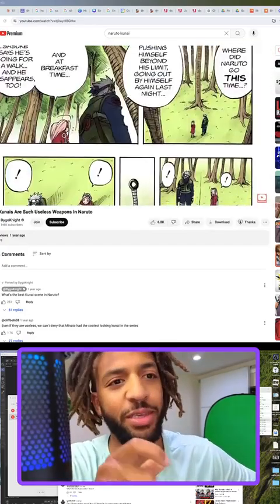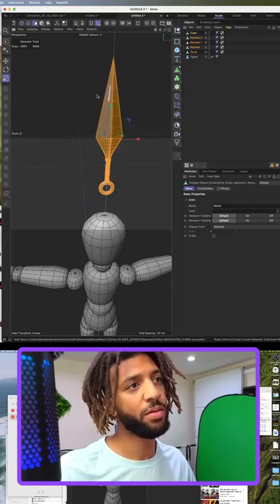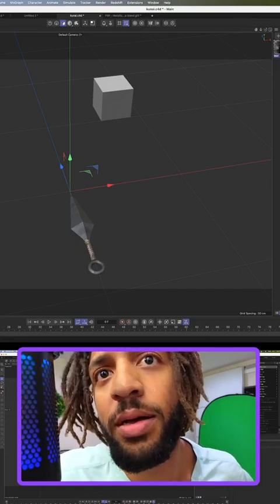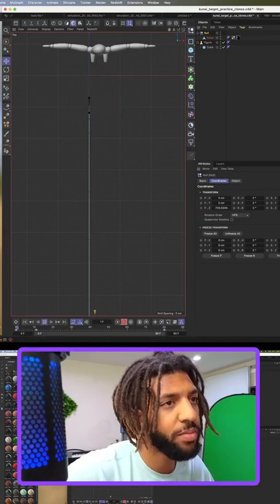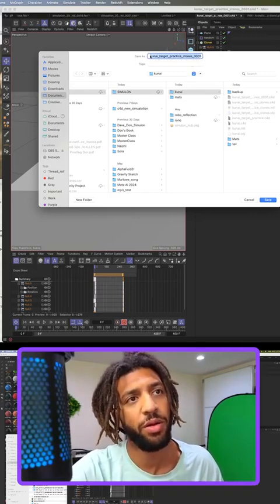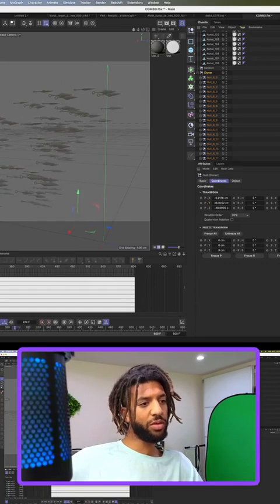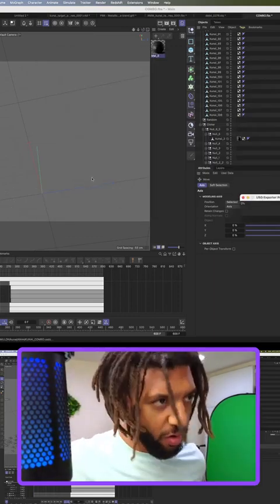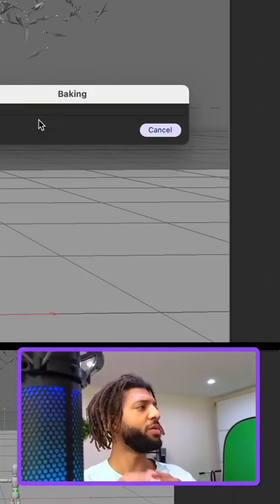Make 3D assets for VFX Using Substance 3D and Cinema 4D USDZ format